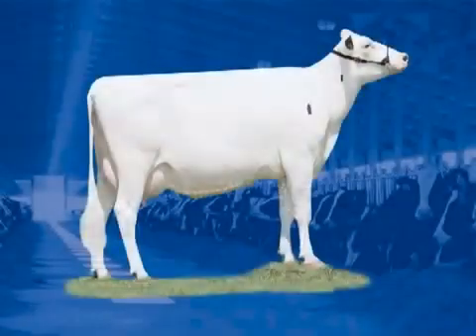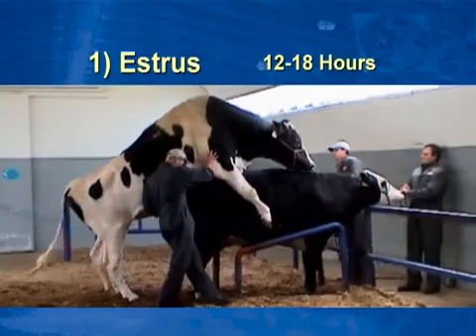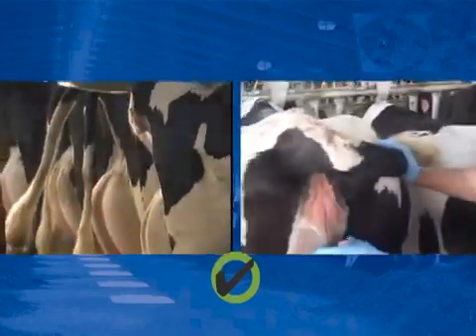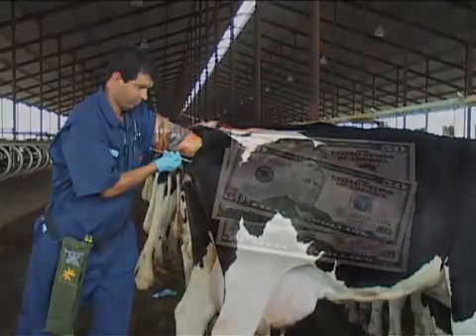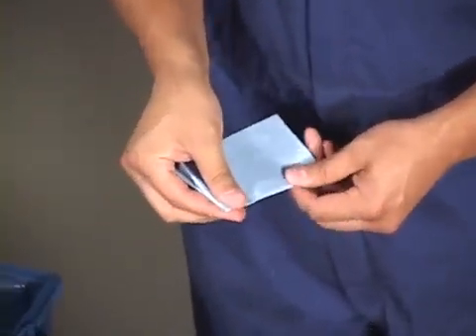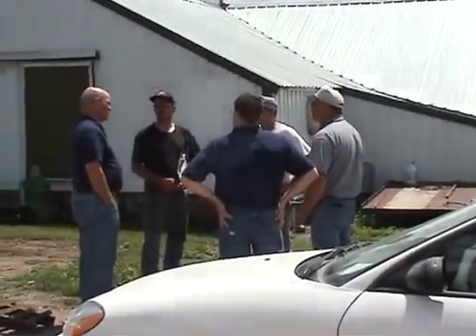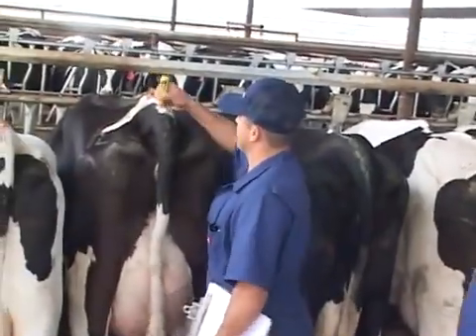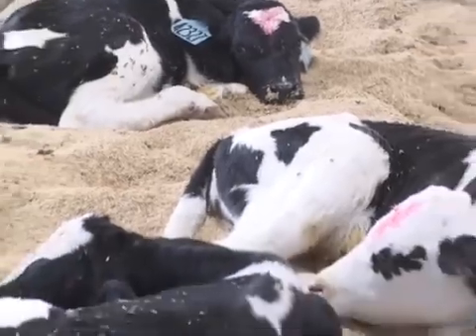Alta Genetics Artificial Insemination Instructional Video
Educational Free Video